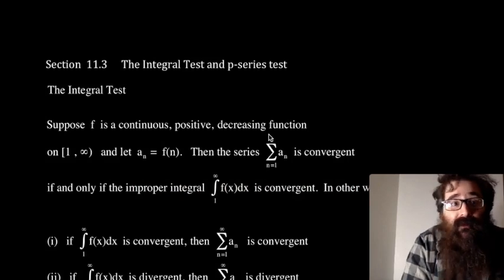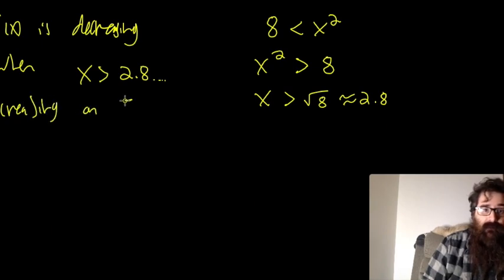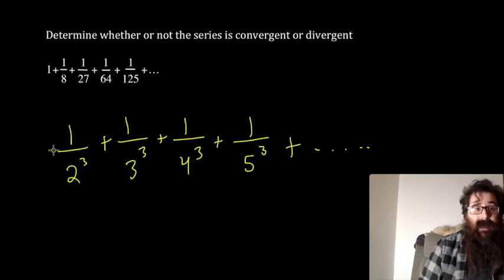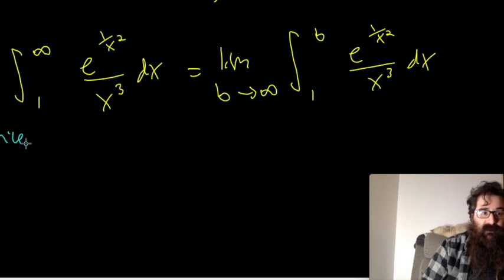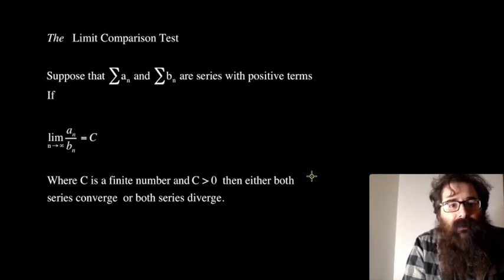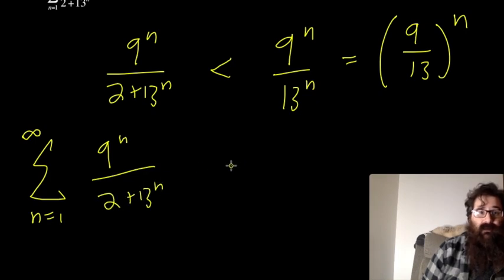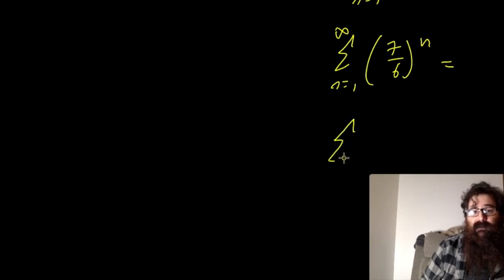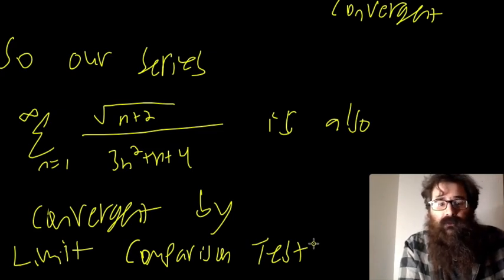Calculus 2 - Series with Integral Test and Comparison Tests - The Daily Problem Set 11.3 and 11.4